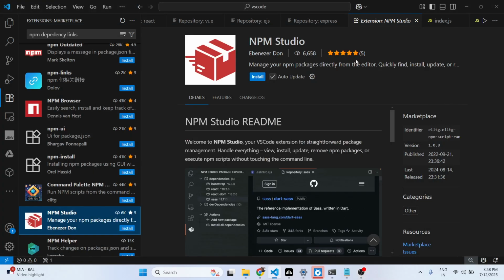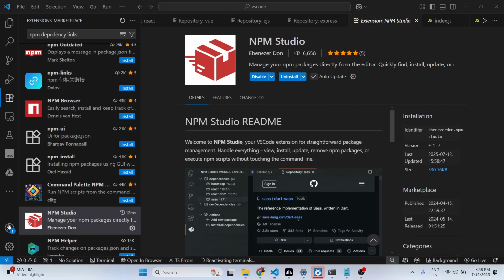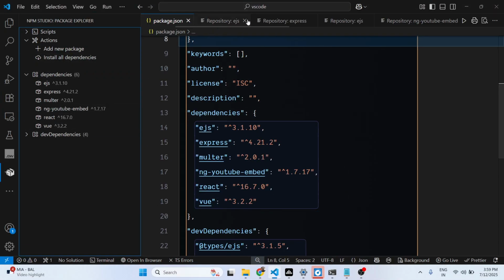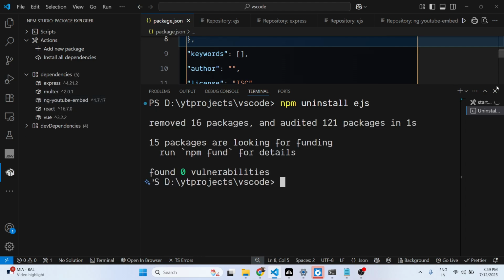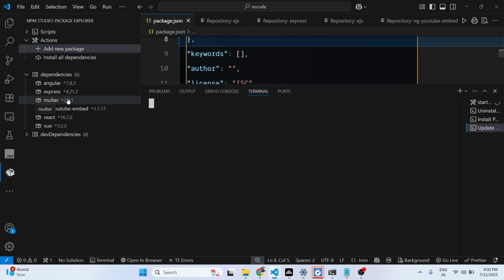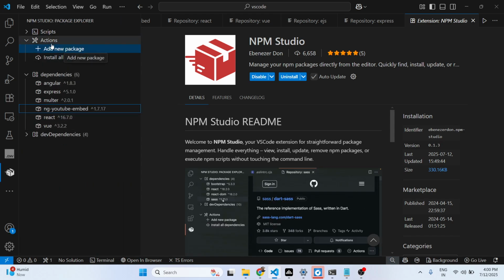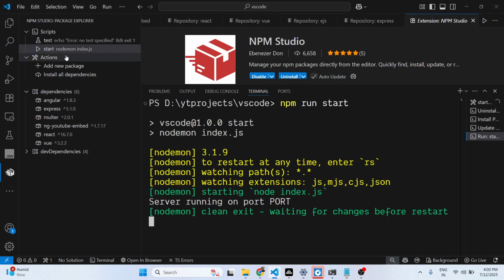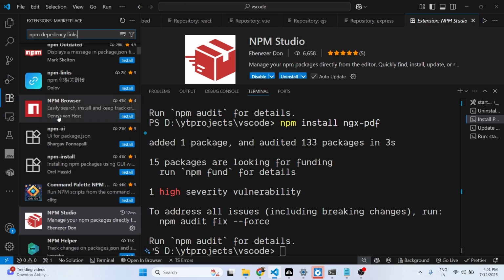NPM Editor in VSCode IDE to Run & Manage Packages & Run Scripts Automatically